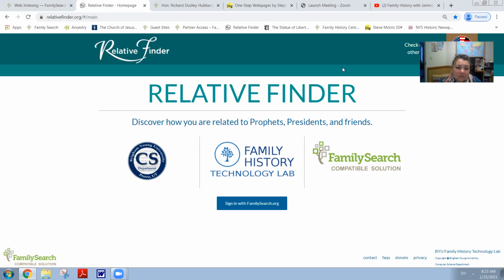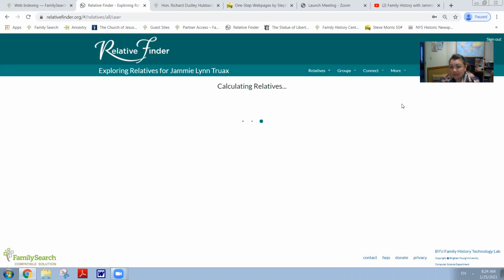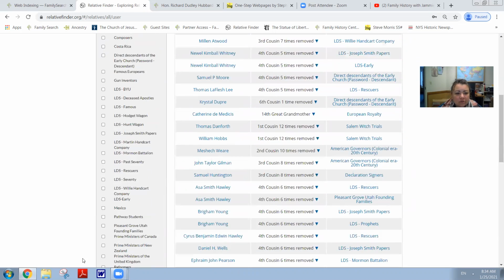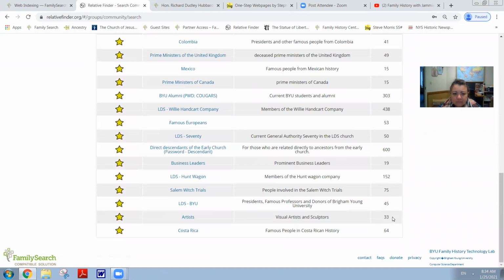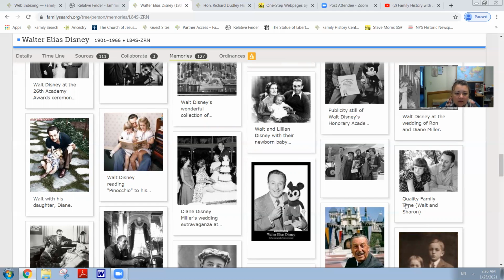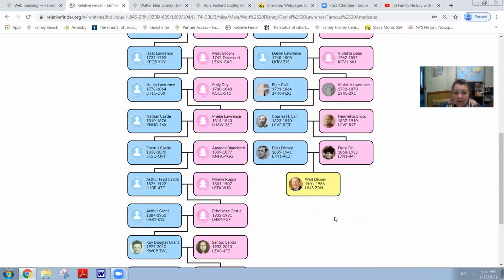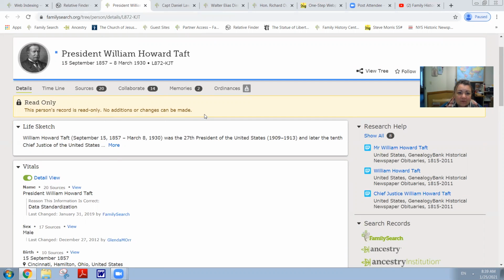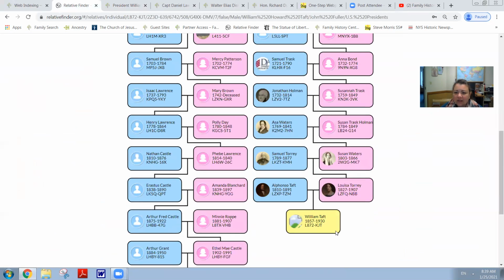relativefinder.org introduction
This website is a great place to find your famous relatives and a generations map showing you exactly how you are related.